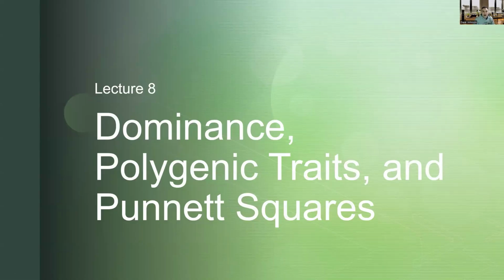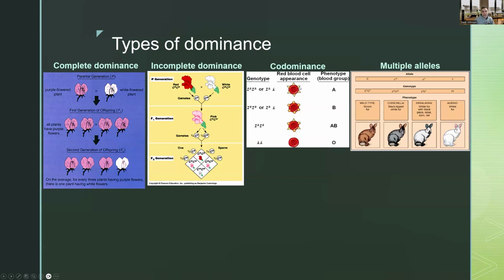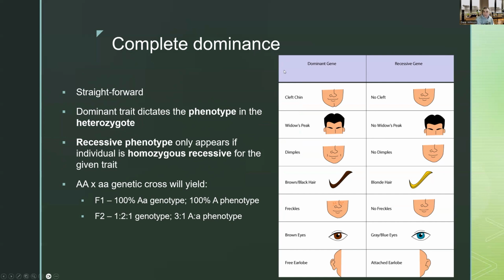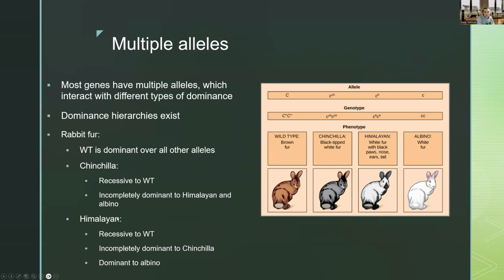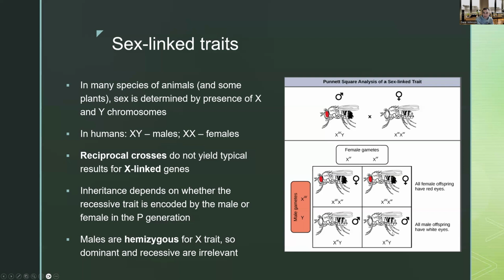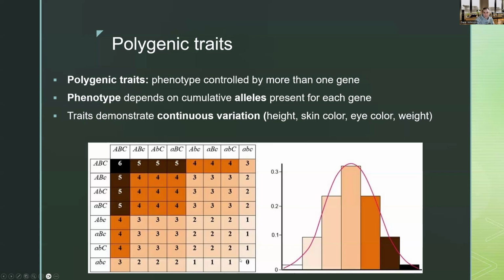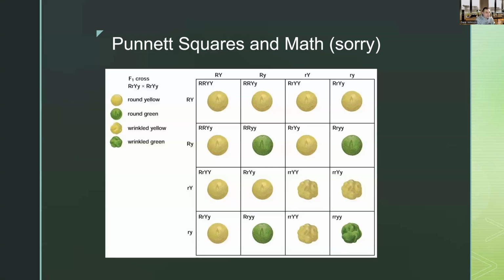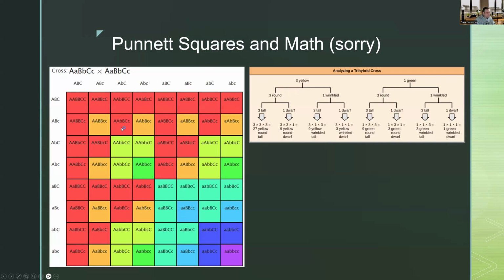Modes of Inheritance and Punnett Squares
In this video, I talk about the different types of dominance and the inheritance of polygenic and sex-linked traits. I also discuss the use of Punnett squares as well the product and sum rules to determine the probability inheriting specific combinations of alleles. This is a voice-over-PowerPoint presentation. I hope you enjoy!